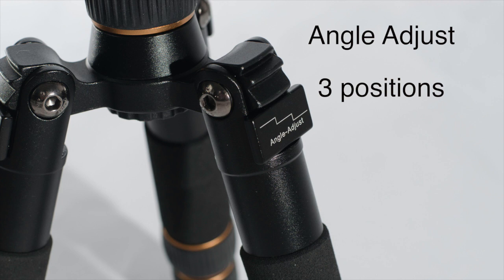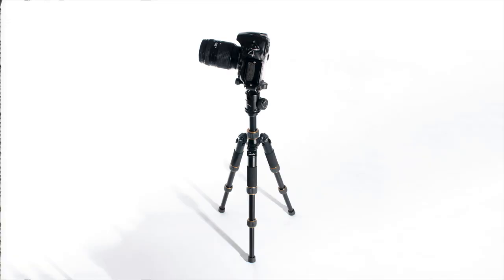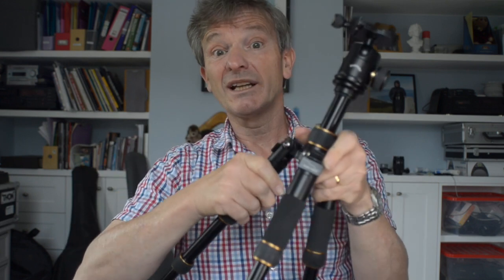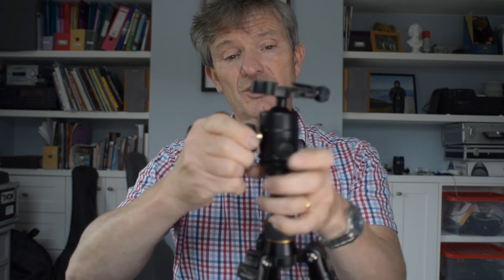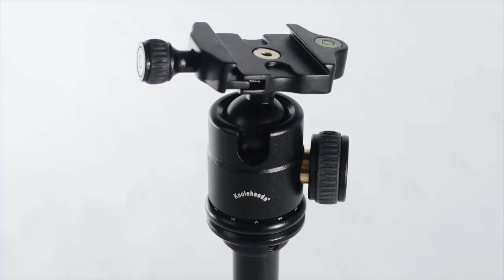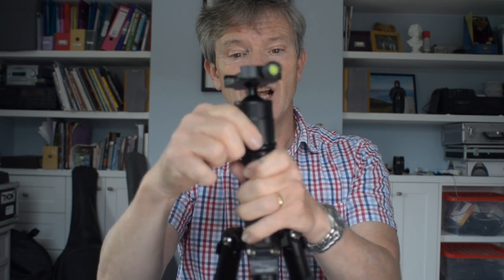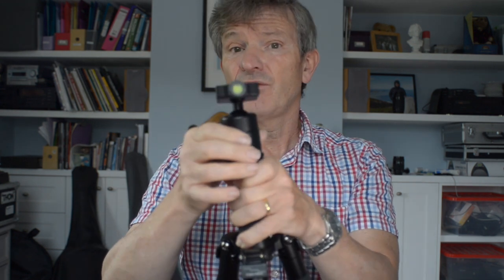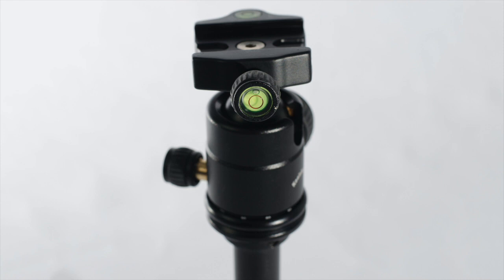Koolehaoda KQ-166 Mini Tripod Review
I bought this tripod for £43 from Amazon.

This is my first proper review video. I tried to get it in under 2 minutes as everyone is so busy and did it without a script. It took several takes to get this! With my short video aims I left out a few facts.

The tripod comes with a clamp plate, a canvas bag, fairly useless generic manual, and 2 Allen keys.

Packed height and minimum height is the same due to it representing the height of the ball head on the short post on which its mounted. I measured this as 21cm / 8.5 inches. The post is retractable controllable by  a twist lock.

Its maximum height is 55cm/21.5cm. This is with the 3 sections of legs fully extended using the twist locks and the 3 position leg angle set at its narrowest. In this position the narrow width of the legs means it's going to be unstable with anything longer than a short prime lens. I mentioned my Nikon 20mm f2.8 AF on my Nikon D700 and it's going to be fine with this size lens. In the photos on the video I showed it with a Nikon 35-70mm f2.8 AF-D which looks and feels a bit unstable at maximum height. If you use either the widest or medium setting of the leg angles it's very stable and will happily manage a large Nikon 80-200mm f2.8 AF-D on my D700.  Incidently this combo weighs in slightly under 2 kg and well within the tripod's 5kg weight limit.

The ball head is Arca Swiss compatible and there is a suitable plate included. I'm actually going to use it with a L bracket which is going to be more stable with camera in portrait orientation than using the ball head to achieve the 90 degree angle with legs at highest.

The head has a large friction knob to clamp and release the ball. It works well but it's new and the tripod hasn't been in hostile environments yet!

There is a small knob on the head which clamps and releases the horizontal panning and seems to work well. This is the first ball head I've owned with this feature and was a pleasant surprise at this price point. There is a  nice degree scale at the base of ball head.

The tripod is sturdy and weighs 0.95kg. Considering its size it's not light. There is a retractable hook at the bottom of the central column but  it is impractical as there isn't much space to make use of it when the tripod is likely to be most in need of stablising weight attacted to the hook. ie at its highest with legs narrowist.

I wanted something small and sturdy and the weight  doesn't bother. I take my DSLR out on dog walks every day and I wanted something I could easily carry if the weather conditions or location suggested a tripod would be useful. I already have a bigger travel tripod and seriously big tripod as well as several small tripods (too insubstatial to can't manage the Nikon D700 with any lens really!) I wouldn't recommend this as your only or first tripod.

If you are after a small, sturdy, good value tripod this is one to seriously consider.